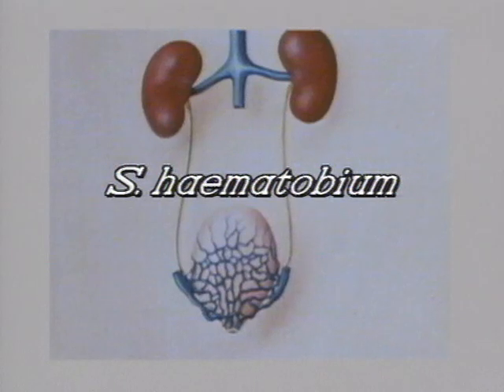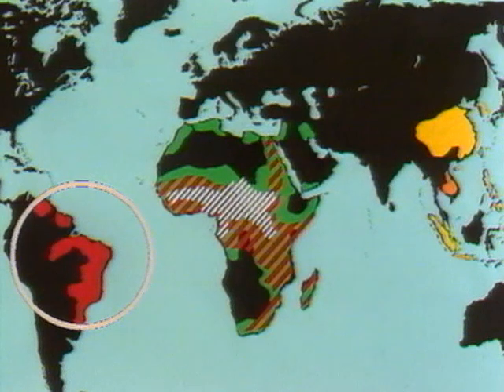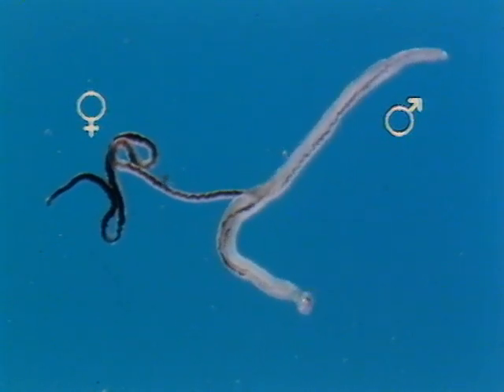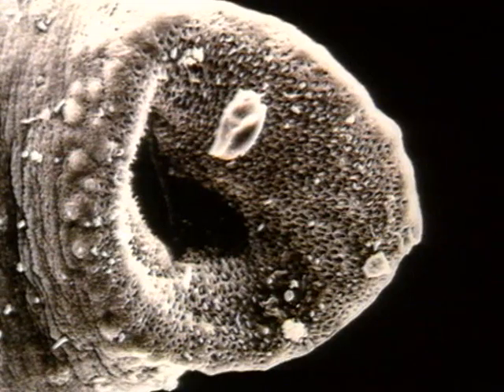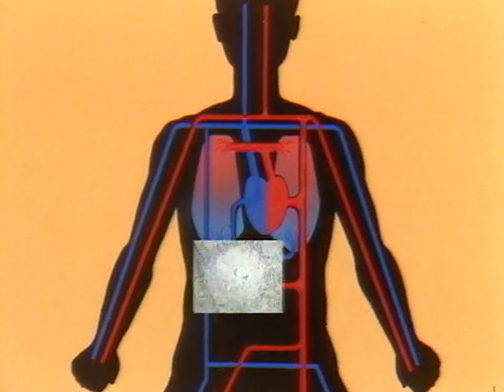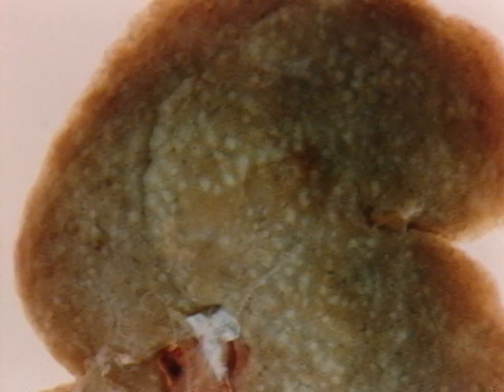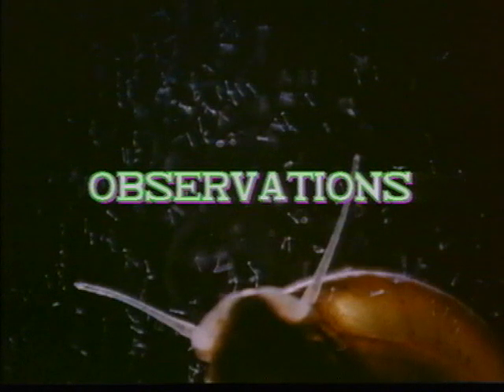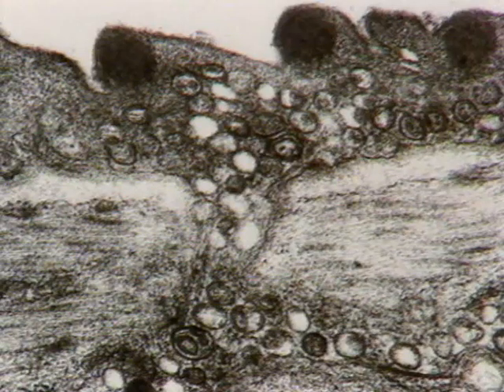Schistosomiasis (1990): Entire title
An estimated 200 million people and many more domestic animals throughout the tropical and sub-tropical world suffer from the parasitic disease schistosomiasis (also known as bilharzia), while more than 400 million others are at risk of infection. With the aid of cinemicrography, electron micrographs and graphics, this video gives a highly detailed account of each stage in the life-cycle of 'Schistosoma mansoni', one of the five principal species of schistosome and shows how certain characteristic features of the life-cycle of schistosomes help explain the failure to devise any effective vaccine against human schistosomiasis to date.